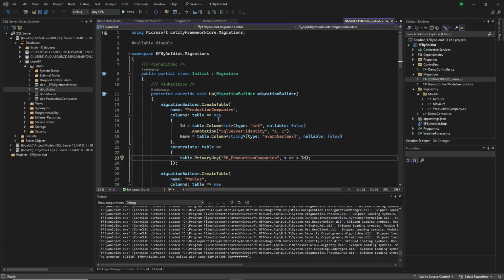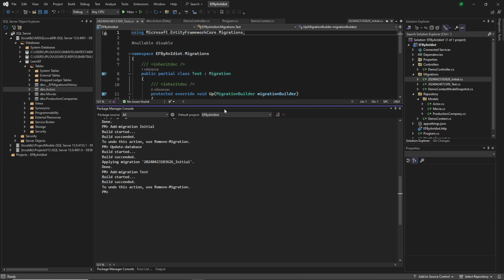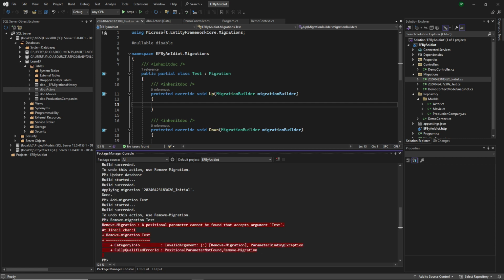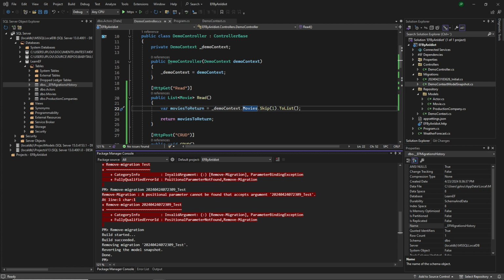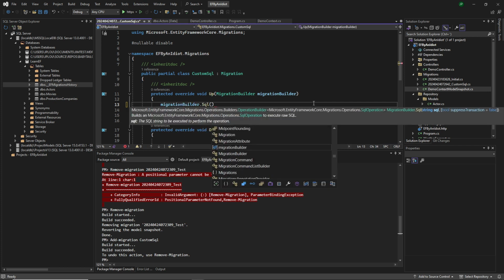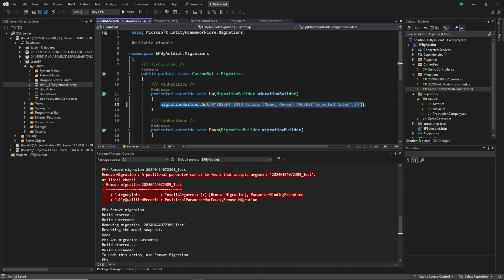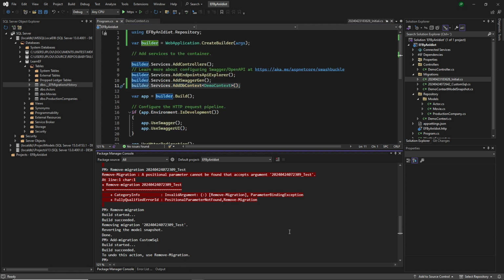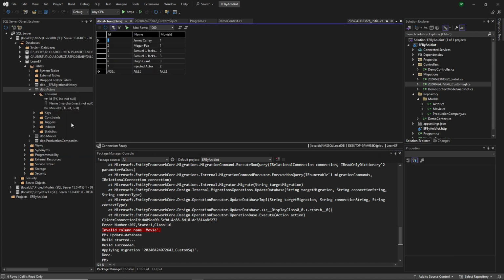Getting Started with Entity Framework - Migrations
Welcome to our tutorial series on Getting Started with Entity Framework! In this video, we'll cover an essential topic: Migrations. Migrations allow you to manage changes to your database schema over time, making it easy to evolve your database alongside your application. We'll explore how to create and apply migrations using Entity Framework, whether you're following a code-first or model-first approach. You'll learn how to add new tables, modify existing tables, and handle data migrations gracefully. Whether you're new to Entity Framework or looking to deepen your understanding of database management, this video is a must-watch. Happy coding!